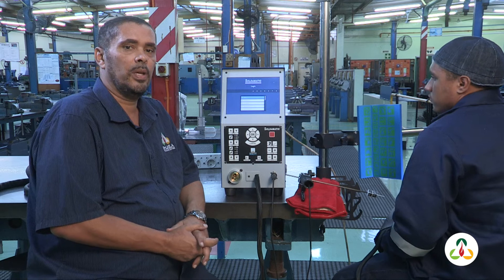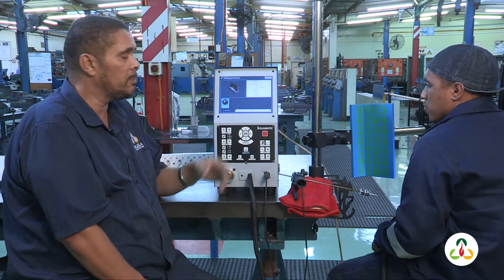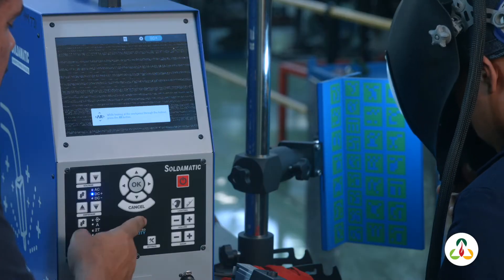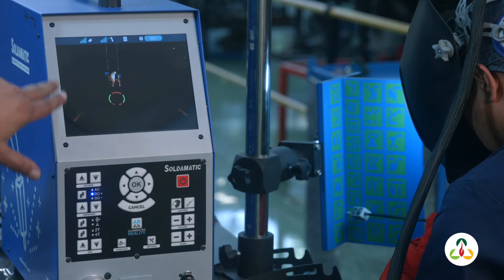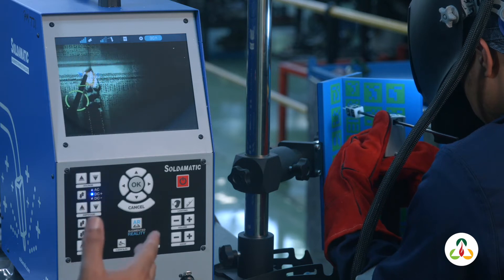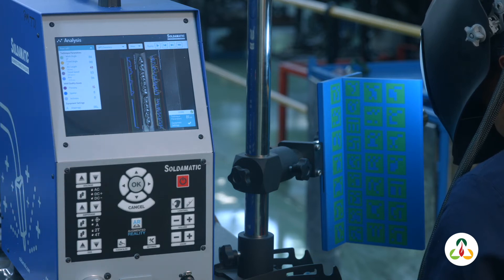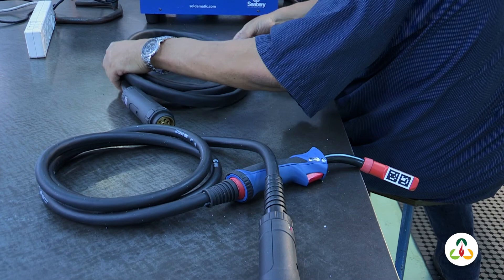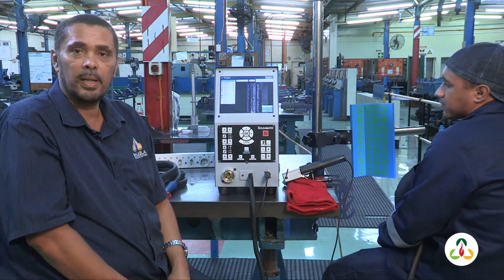How to Use the Soldamatic Welding Simulator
How to Use the Soldamatic Welding Simulator. Introduction and setting up of the Soldamatic Welding Simulator and how it enhances the learner’s performance and shortens his initial learning time.